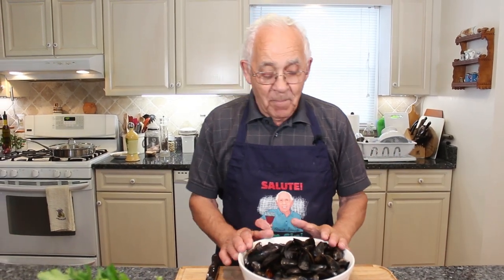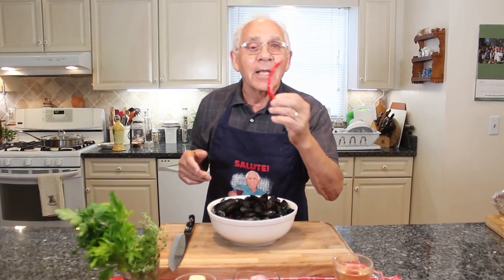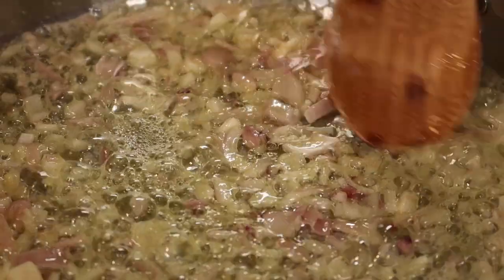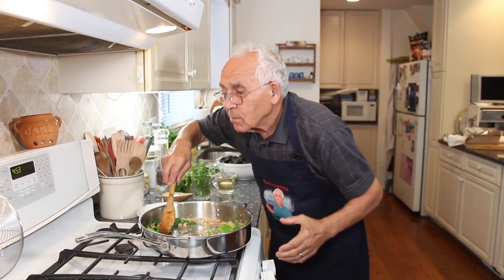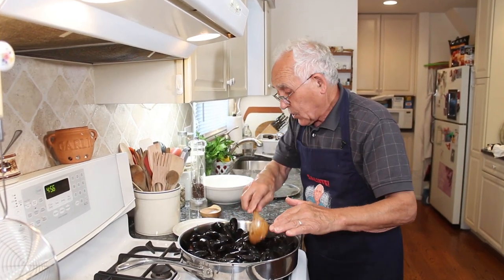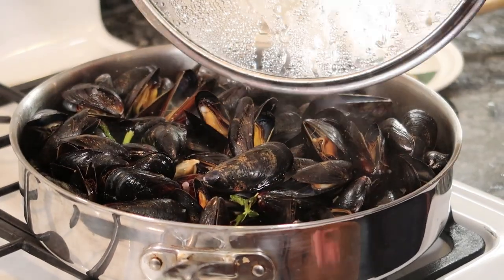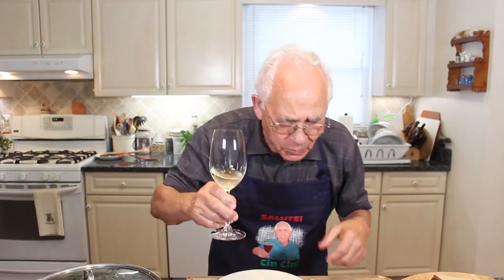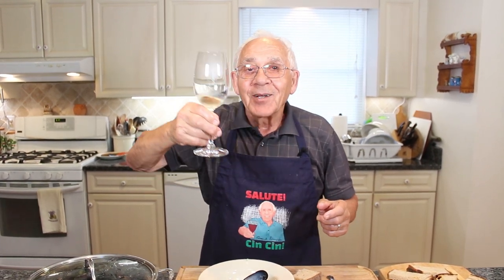Steamed Mussels in White Wine Recipe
Today I would like to share with you my Steamed Mussels in White Wine recipe.